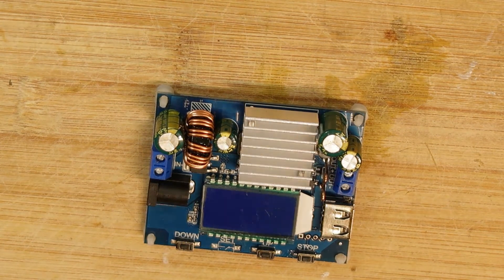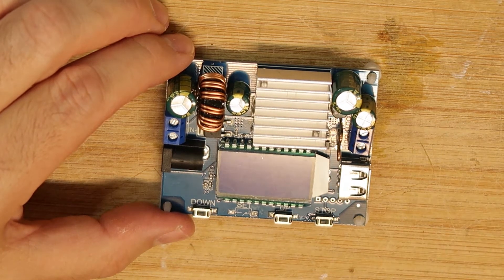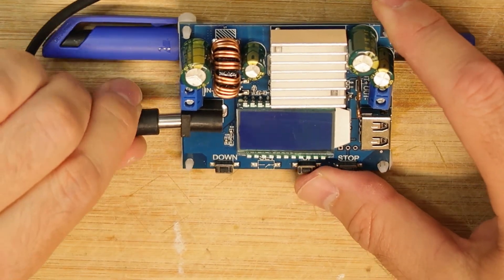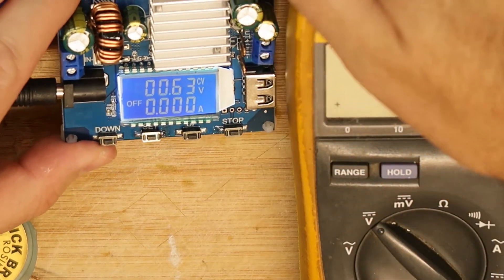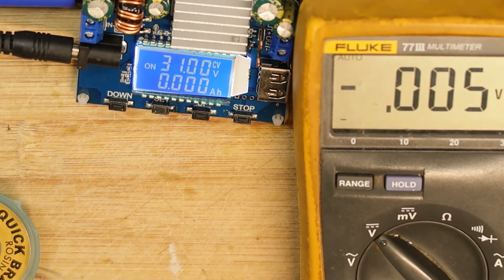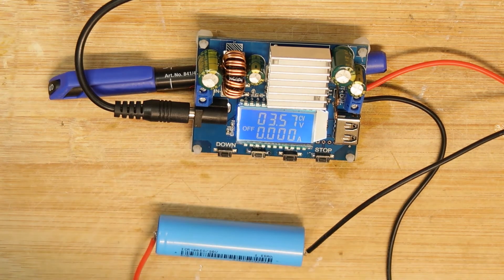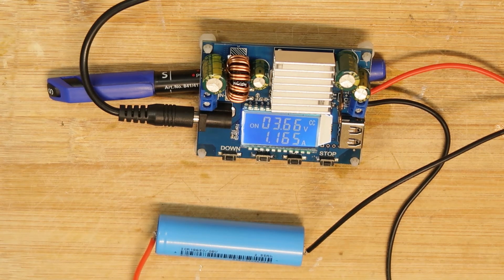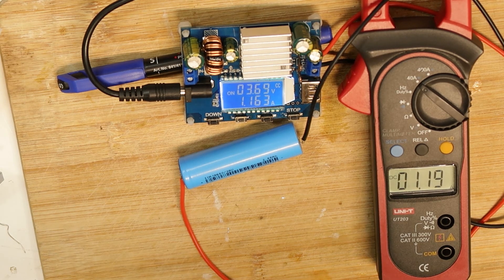DC to DC Buck/Boost with Current Limit and LCD display!